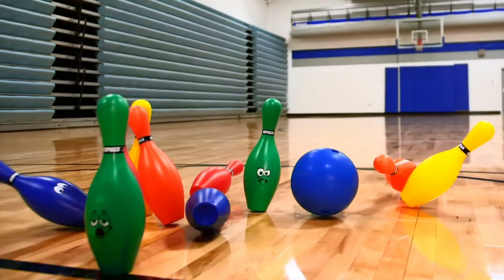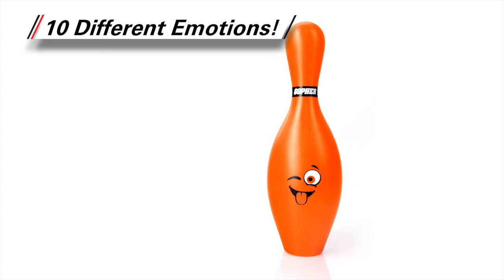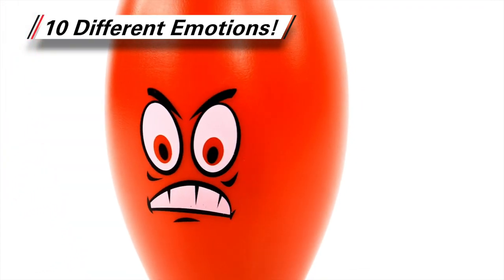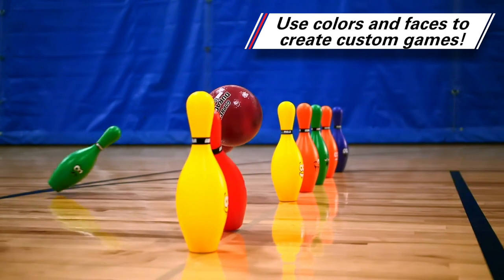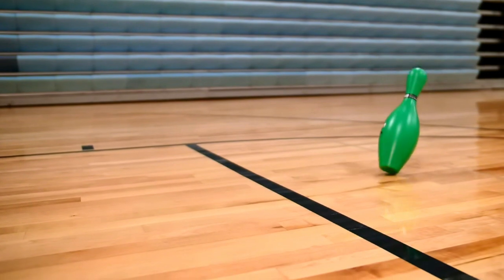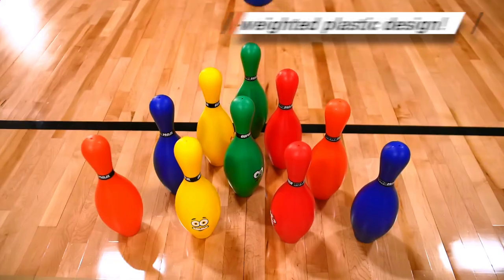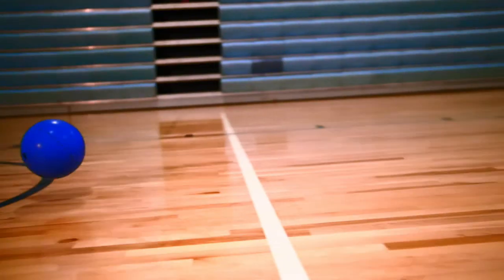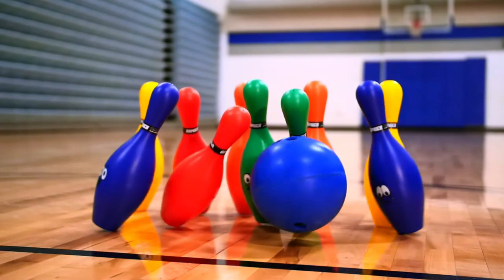Emoji-themed bowling pins!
Strike a smile, a sad face, or 8 other emotions with our emoji-themed bowling pins!

Each pin features a unique emoji face and bright color, adding a fun twist to this classic game. Or, create new activities based on students targeting specific emojis. Nonweighted plastic is extremely lightweight, which is great for younger students. Each pin is 15"H.